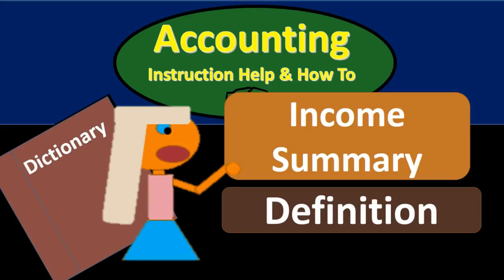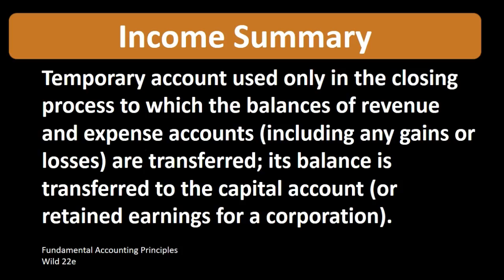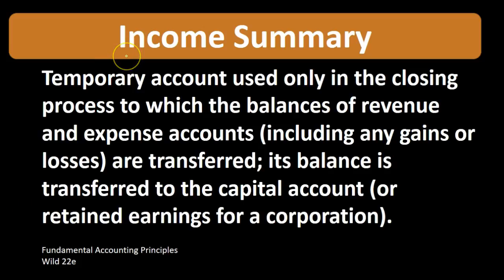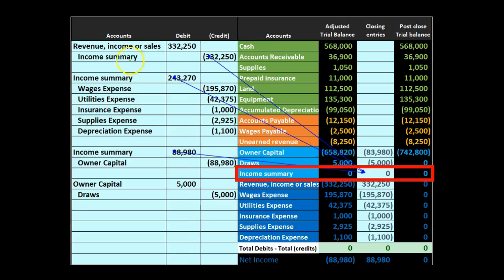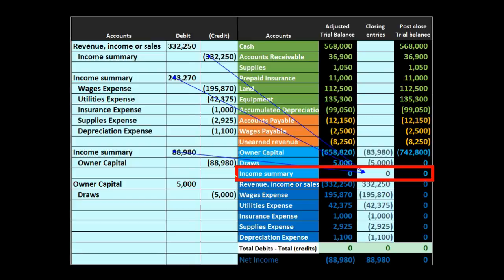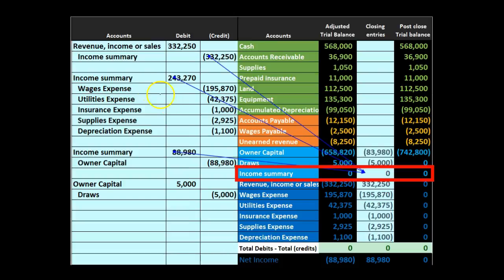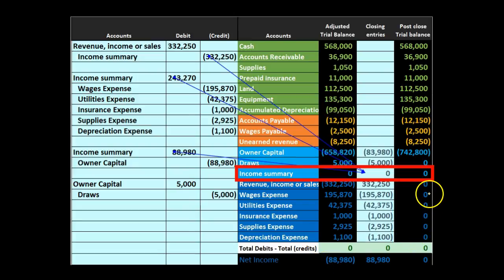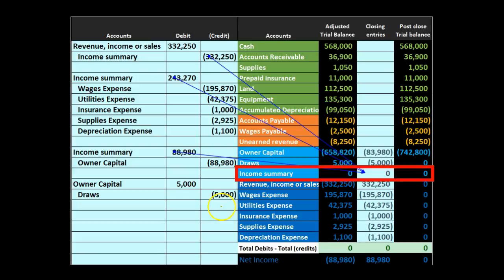Income Summary Definition - What is Income Summary?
Income summary definition including break down of areas in the definition. Analyzing the definition of key term often provides more insight about concepts. Income summary can be defined as: Temporary account used only in the closing process to which the balances of revenue and expense accounts (including any gains or losses) are transferred; its balance is transferred to the capital account (or retained earnings for a corporation). Income summary can be called a clearing account because the income summary account is only used for one process there will, or should, be a zero balance in the income summary account before the process and a zero balance in the income summary account after the process. The income summary account is used in the closing process, first closing revenue into the income summary, then closing expenses into the income summary, the result being a balance of net income in the income summary, finally closing the income summary to the capital or retained earnings account resulting in the income summary returning to a zero balance. Note that draws or dividends do not close out to the income summary account.